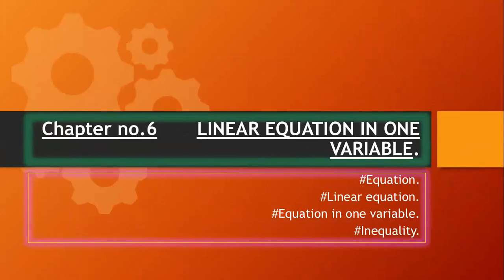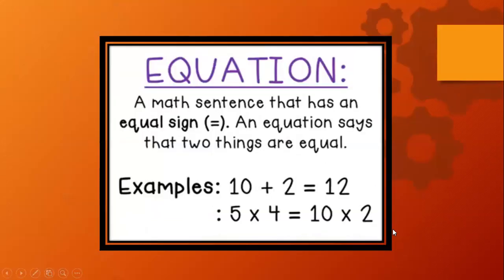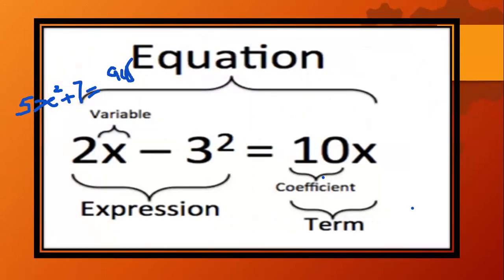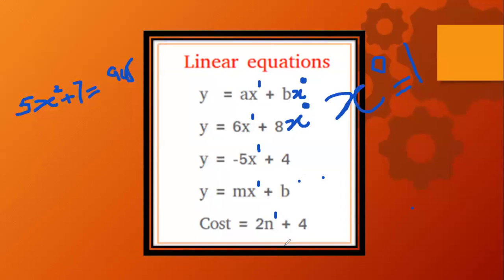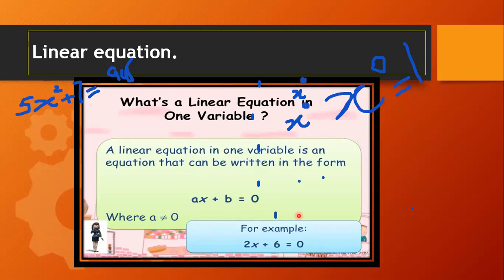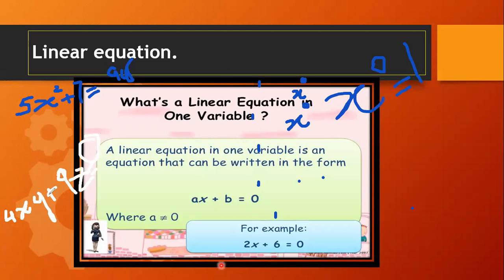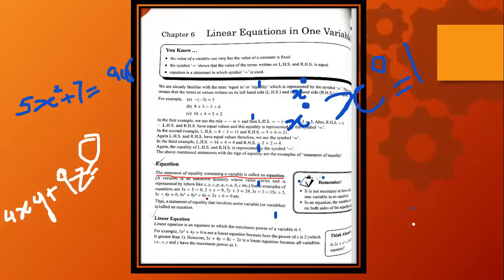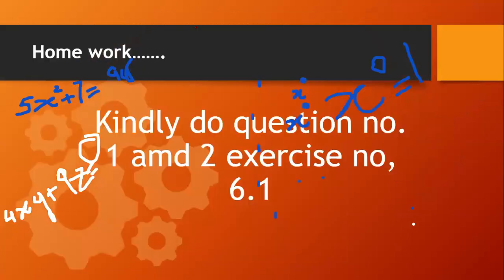class:7th B/P Subject: Mathematics. [7th July, 2020]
Topic :unit no.6    linear equation in one variable.                                     description: equation,ineqyality,linear equations,linear equation with one variable.